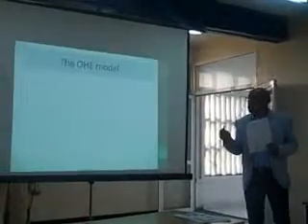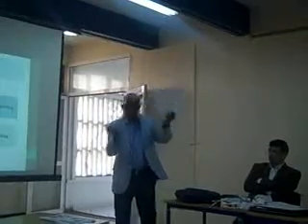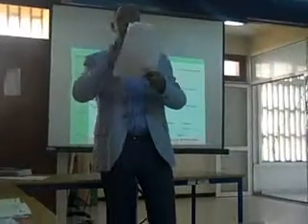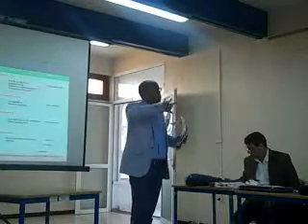عرض من تقديم المفتش المتدرب إبراهيم اميوسكى حول تدريس النحو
و ذلك خلال الندوة التربوية المنظمة بالمفتشية الإقليمية بأكادير لفائدة أساتذة الثانوي الإعدادي
يوم 17 أبريل 2018
من تأطير المفتش السيد عبد اللطيف زبير